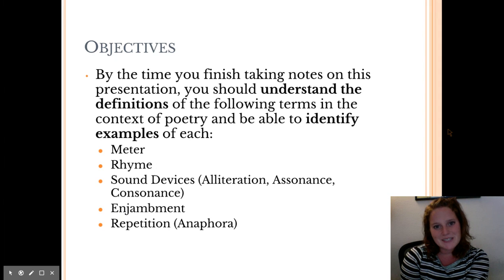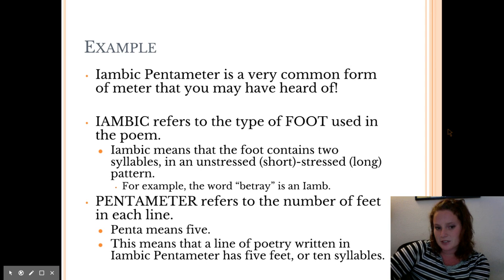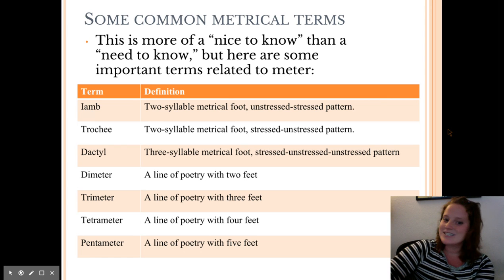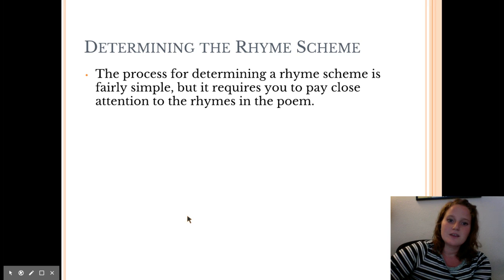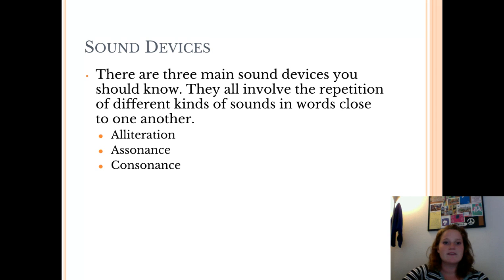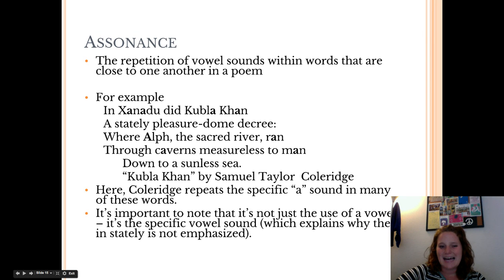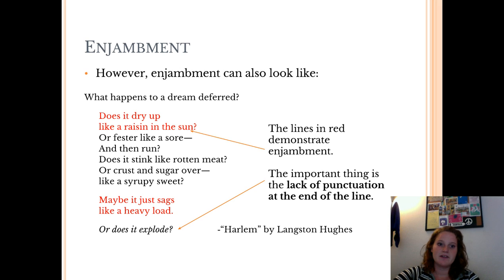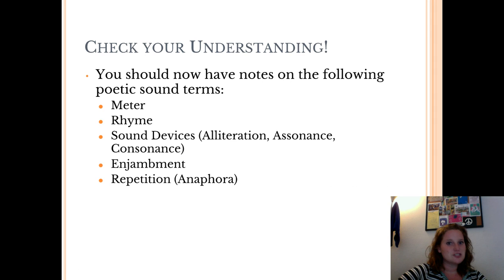Poetic Sound - Key Terms and Definitions